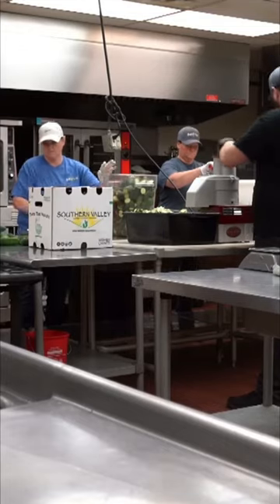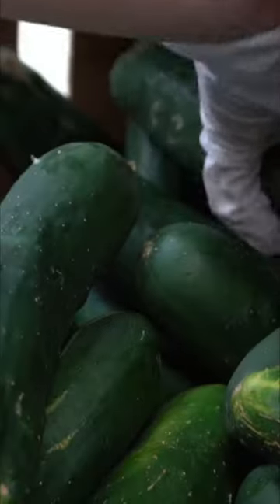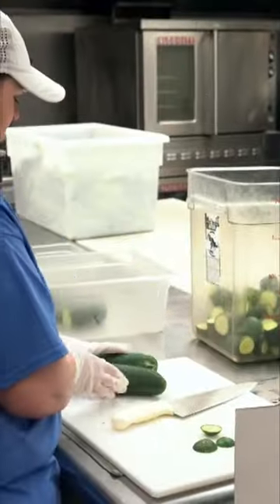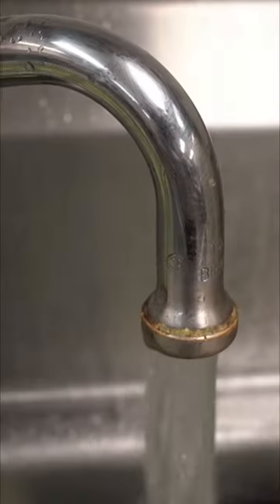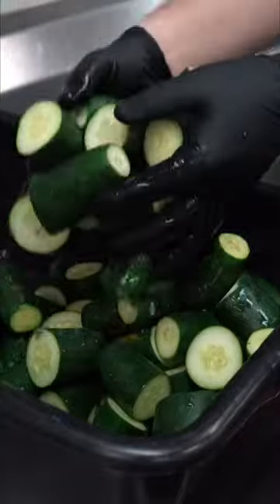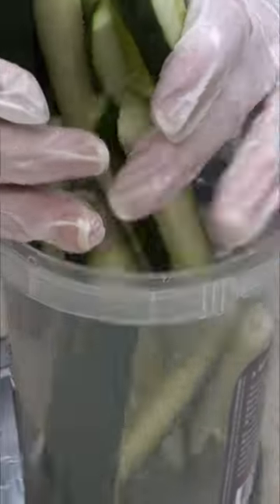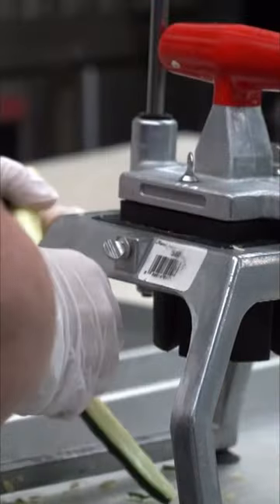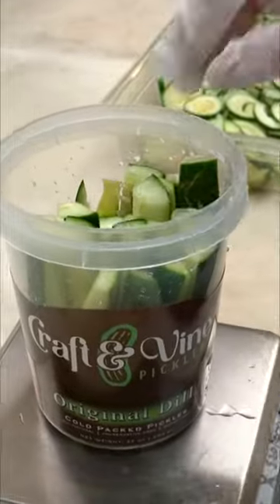Silly Pickle Making Song for Kids @JobJams